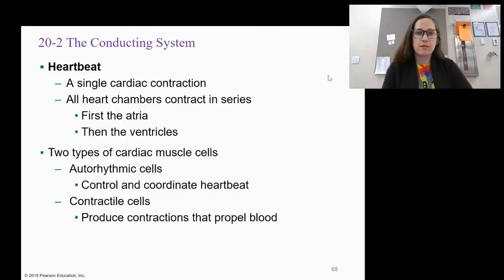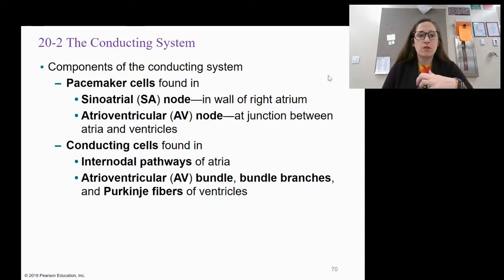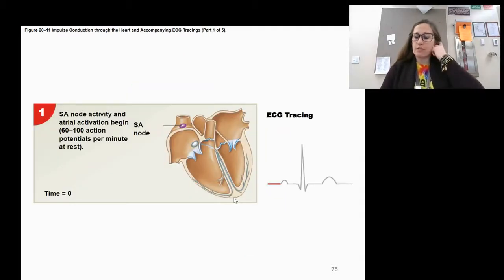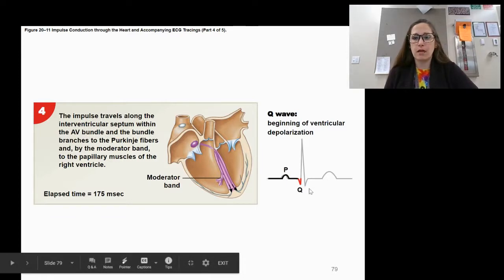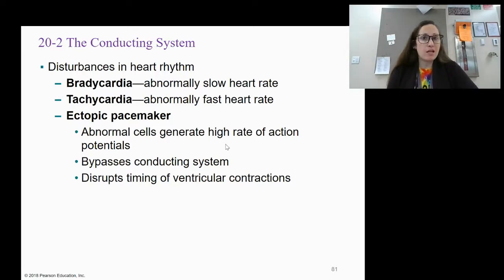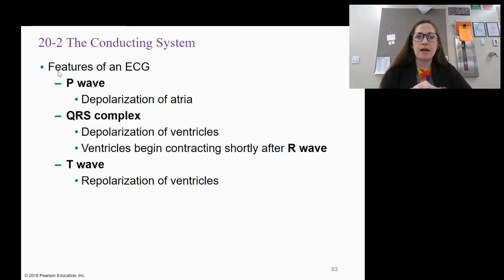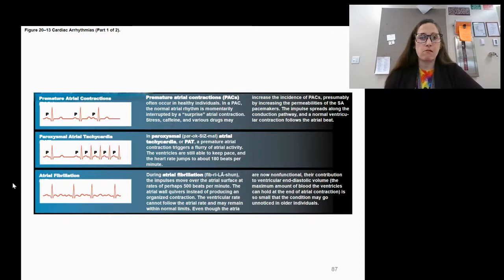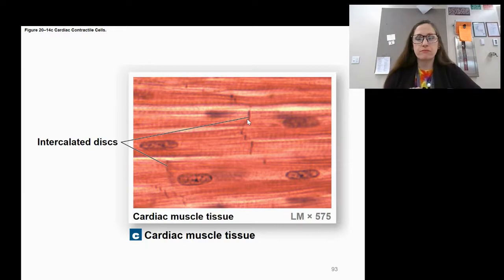A&P Chapter 20 Lecture 20.2